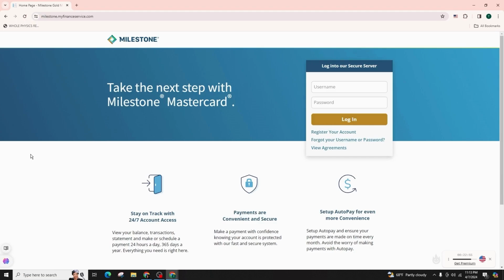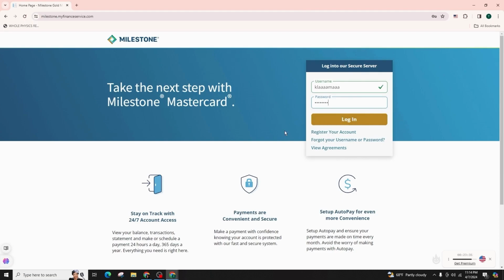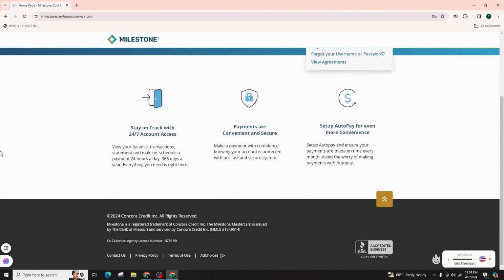How to Activate Milestone Credit Card Account Online 2024? Milestone Credit Card Login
"Are you ready to start using your new Milestone Credit Card but not sure how to activate it? Our video 'How to Activate Your Milestone Credit Card Account Online 2024' is here to guide you through the process. We provide an easy-to-follow tutorial on activating your card online, ensuring you can start using it quickly and securely.

In this video, we cover:

- Step-by-step instructions on activating your Milestone Credit Card online.
- Tips to ensure a smooth and successful activation process.
- Insights into securing your online account post-activation.
- Additional features and benefits you can access once your card is activated.

This video is your essential guide to kickstart your Milestone Credit Card journey in 2024. Perfect for new cardholders or those needing a refresher on the activation process.